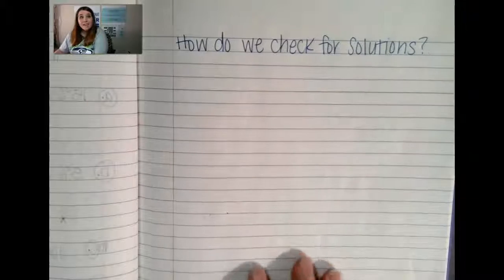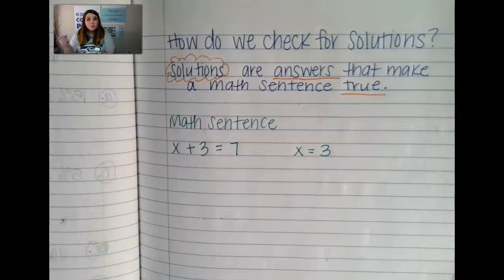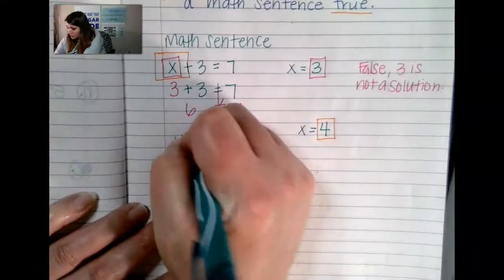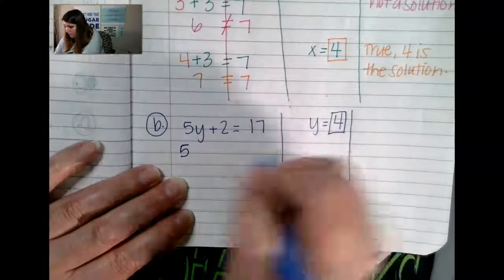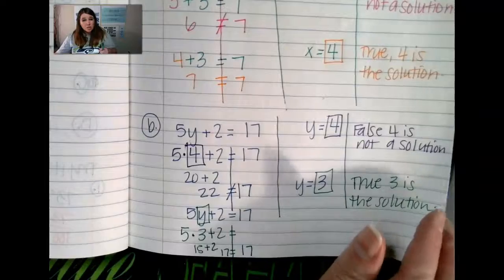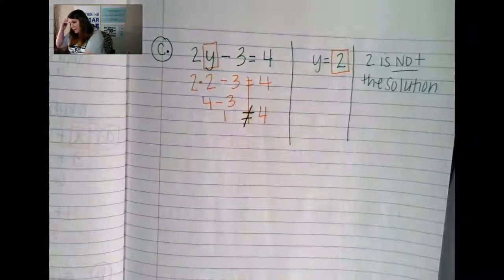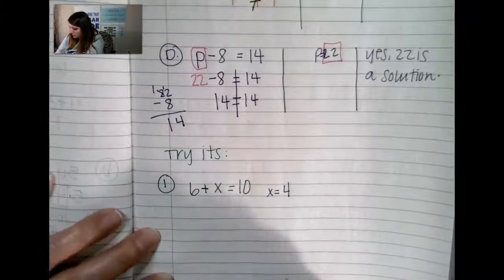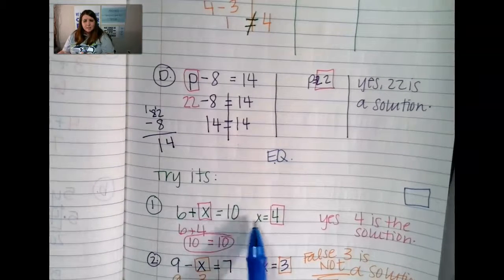Is it a solution?